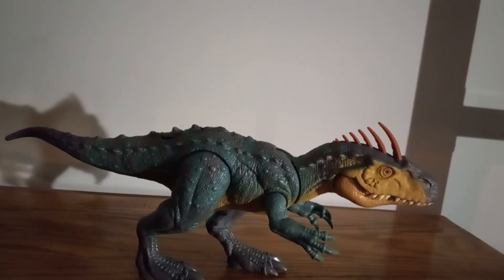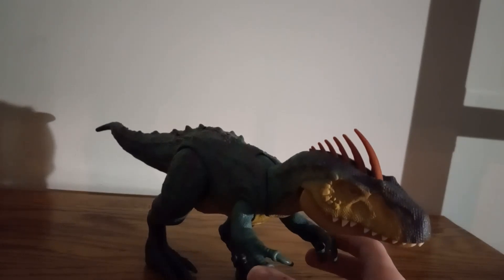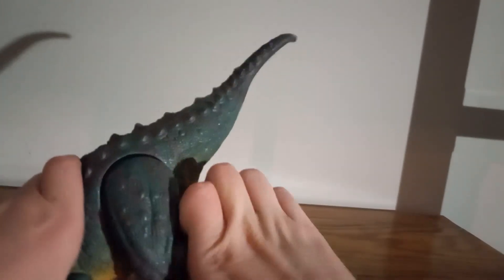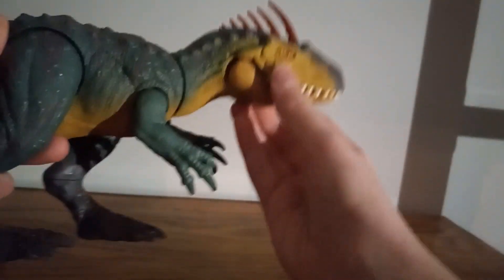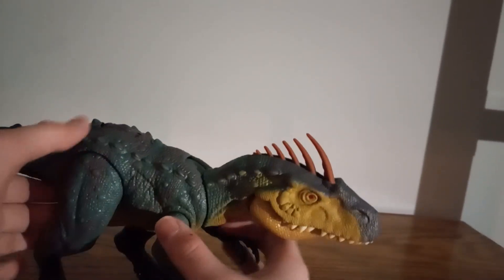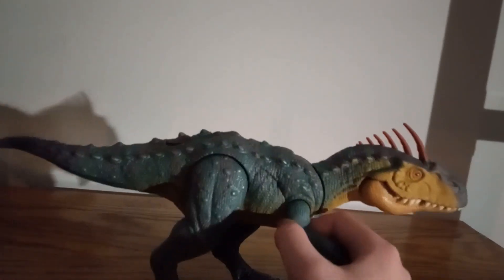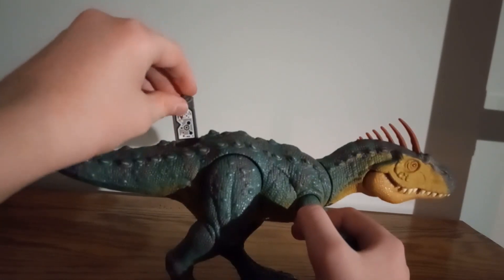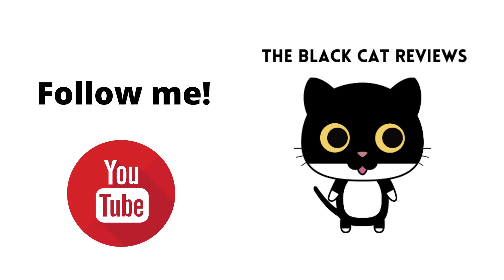The Black Cat Reviews Jurassic World Gigantic Trackers Neovenator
The Black Cat Reviews Jurassic World Gigantic Trackers Neovenator. Watch the detailed review